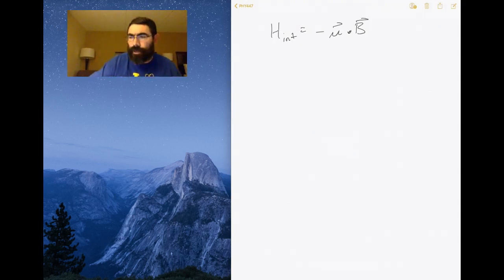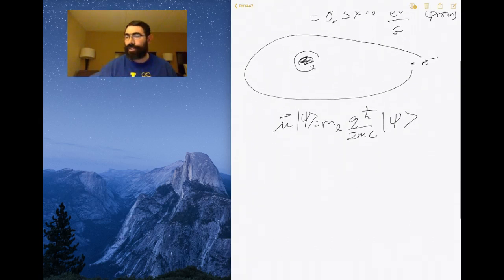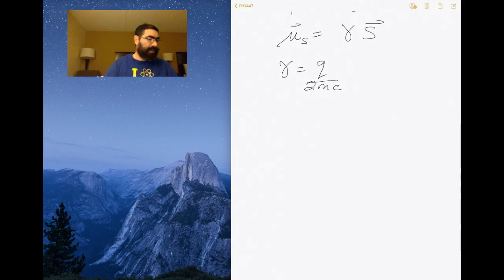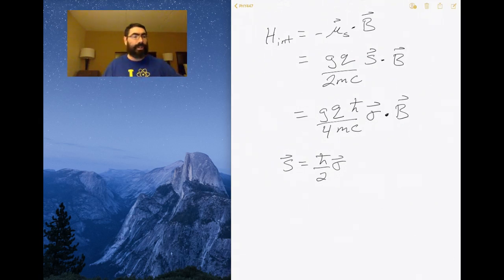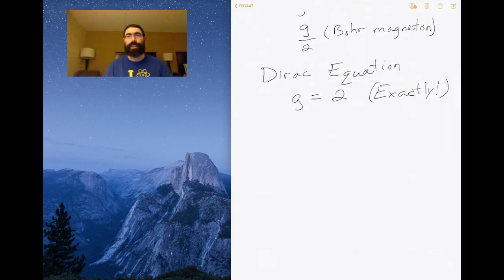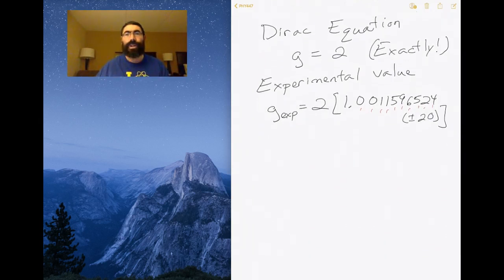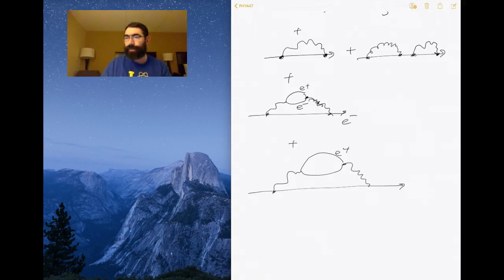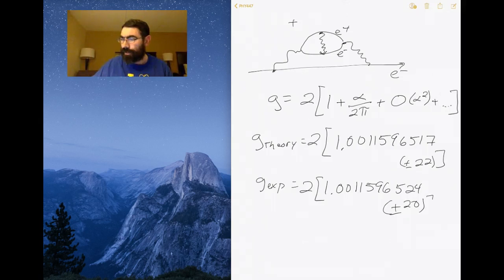PHY447-ch14-Lecture10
Lectures for chapter 14 from PHY447 (Quantum Mechanics 2) at Canisius College